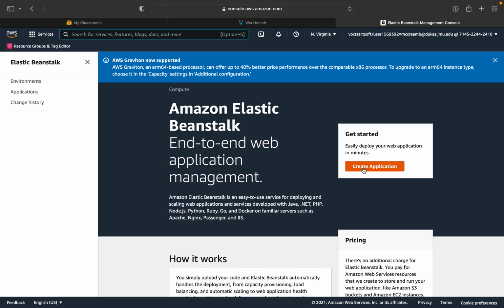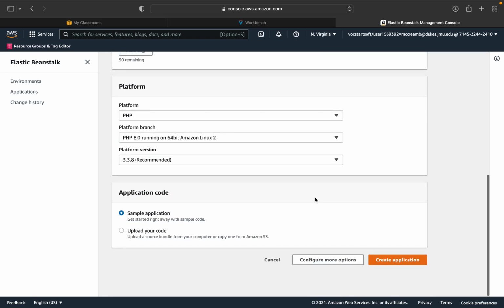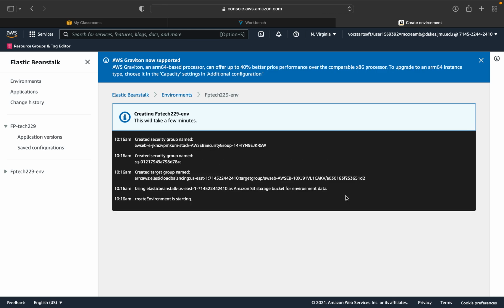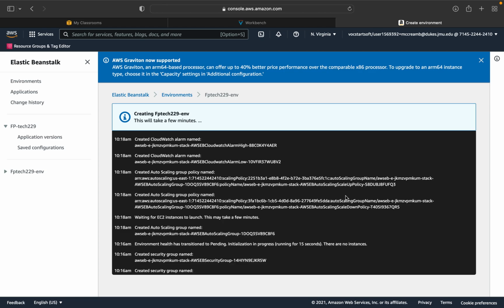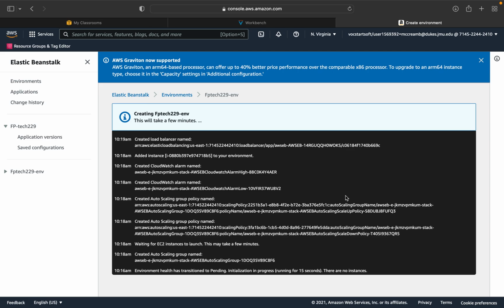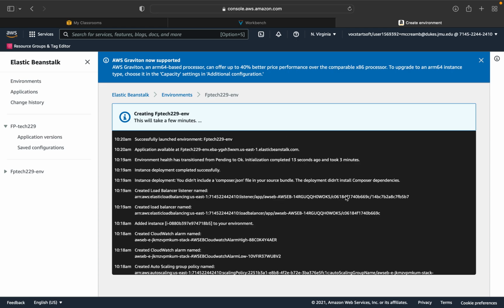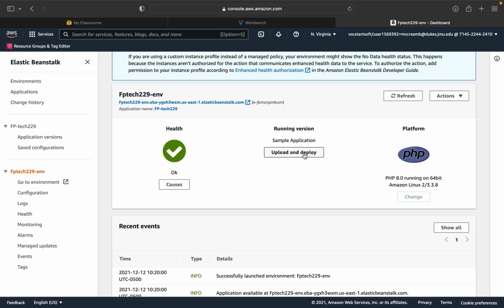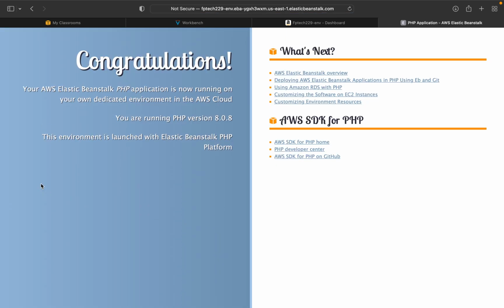TECH229-Final Project Demo